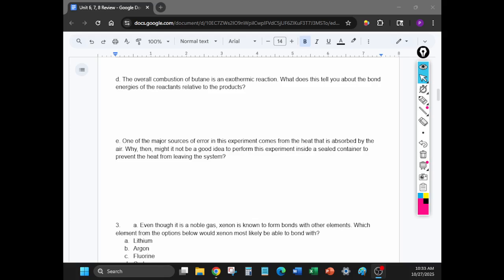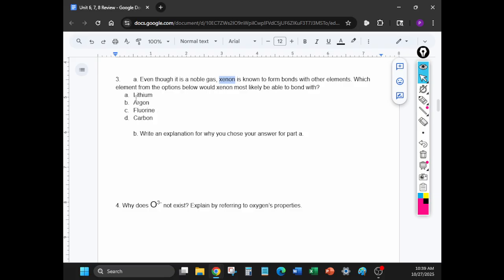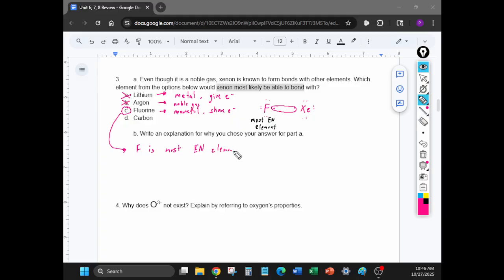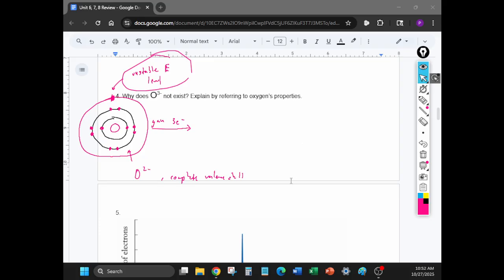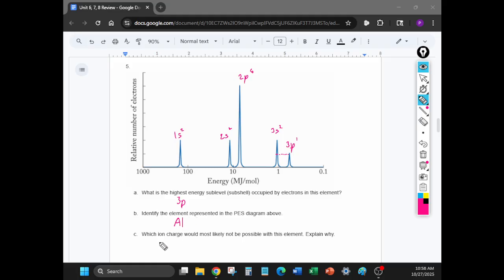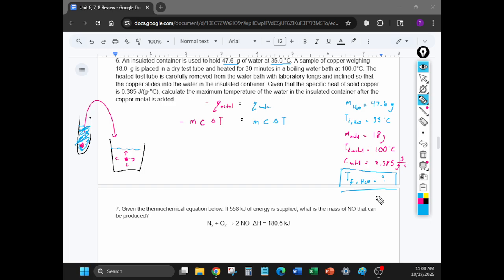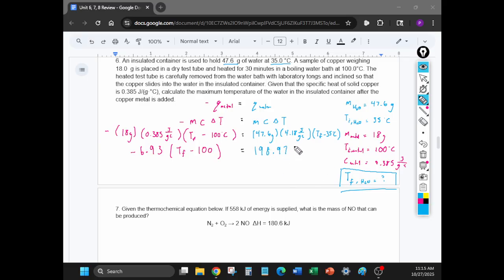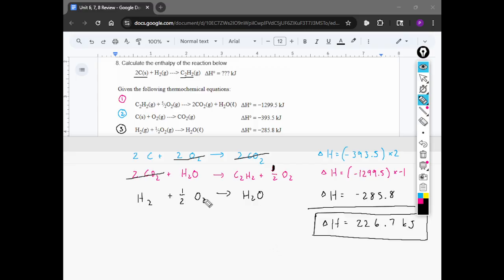AP Chem - Unit 6, 7, 8 Review Part 2 | Mr. Oh Chemistry